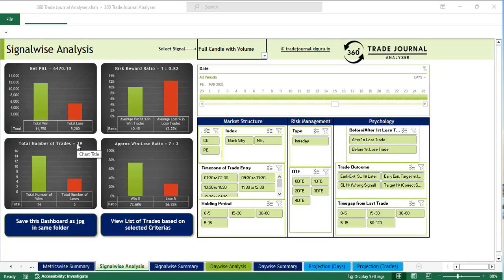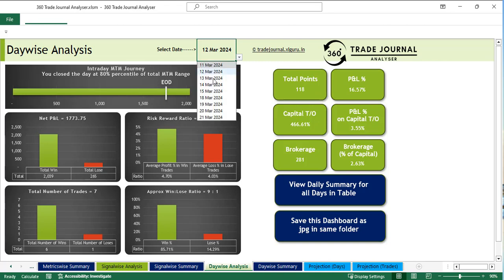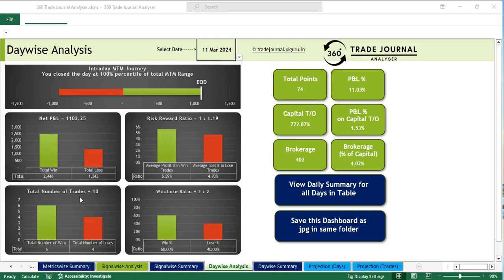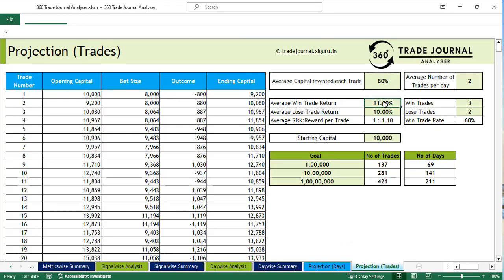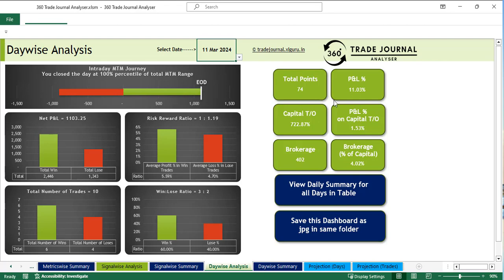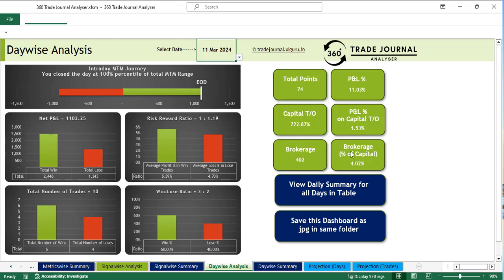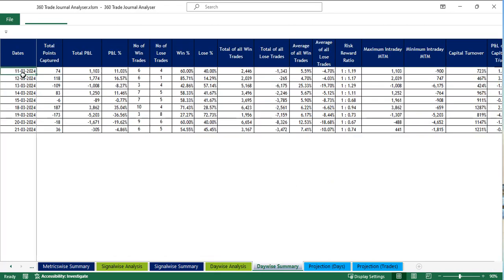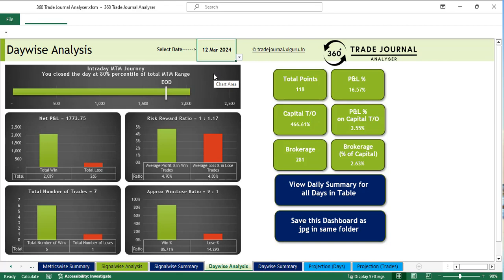Daywise Analysis - 360° Trade Journal Analyser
Feeling lost in your options trading journey?

Ditch the endless training and unlock profitable trades with Journaling and Analytics through 360°Trade Journal Analyser.